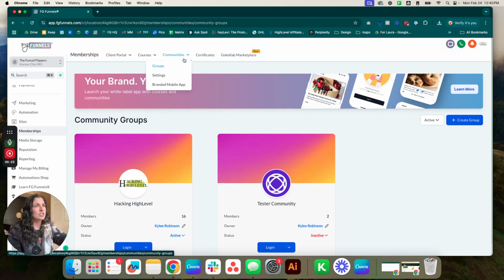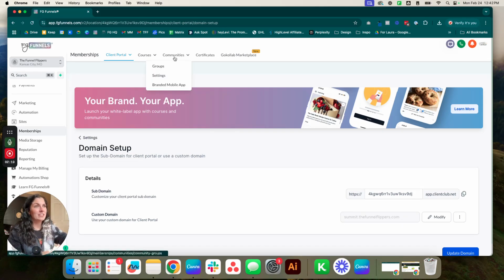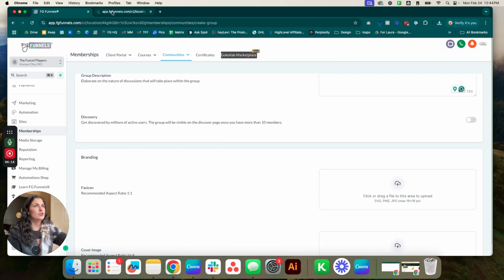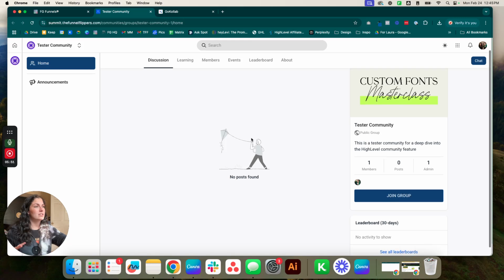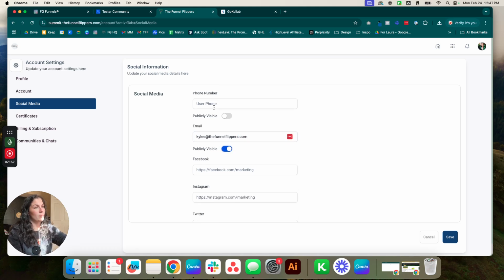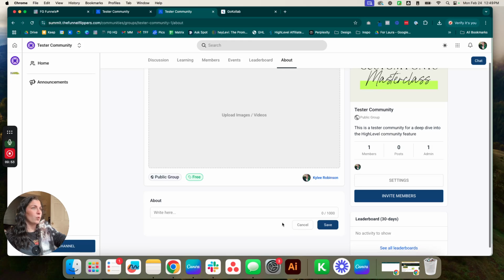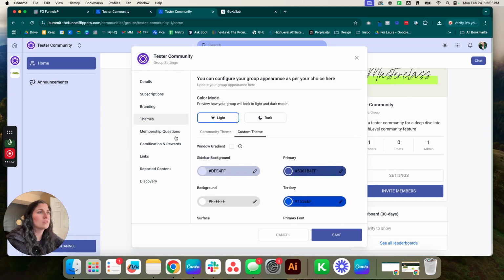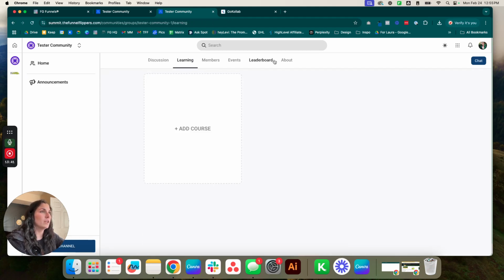How To Set Up HighLevel Communities in 2025 (The RIGHT Way)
I spent WEEKS figuring out HighLevel Communities through painful trial and error so you don't have to! This step-by-step tutorial shows you exactly how to set up your community properly from day one.

Most people make critical setup mistakes that cause problems later (like the domain issue I show at 00:51) - I'll help you avoid ALL of them.

In this comprehensive guide, you'll learn:

*The correct way to create your first community
*The ONE domain setting mistake that breaks everything (and how to avoid it)
*How to set up subscription pricing that actually converts
*My exact process for creating professional-looking branding
*The secret settings most users never discover

🔔 Don't miss Part 2 where I show you how to fill your community with content, create engaging channels, and set up gamification

Join us in Hacking HighLevel where we share:
✨ Step-by-step tutorials